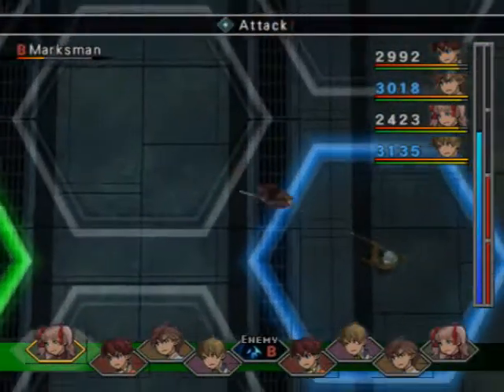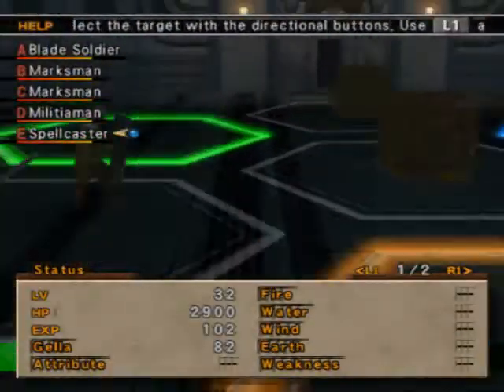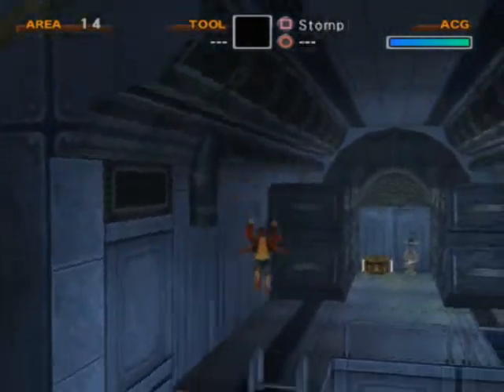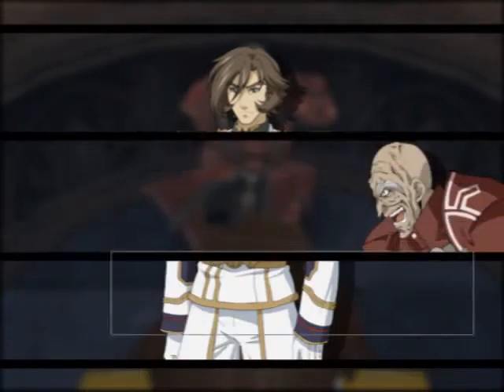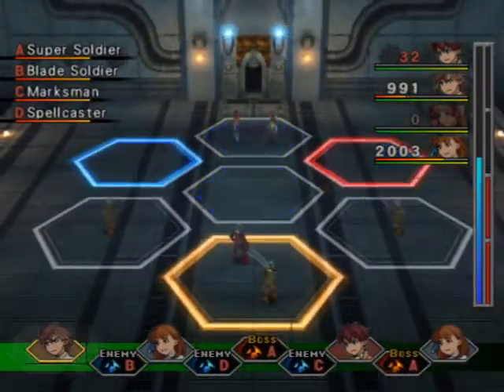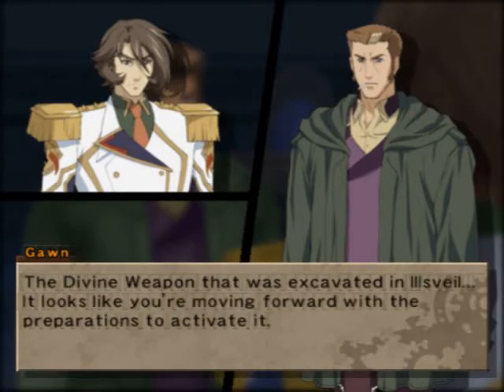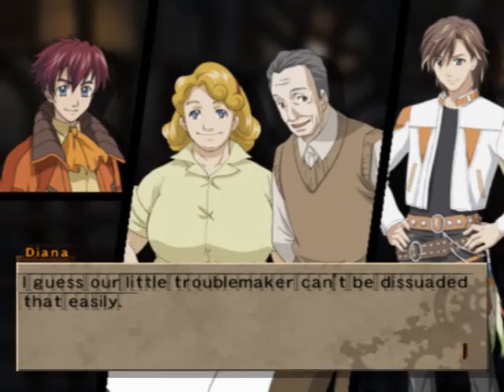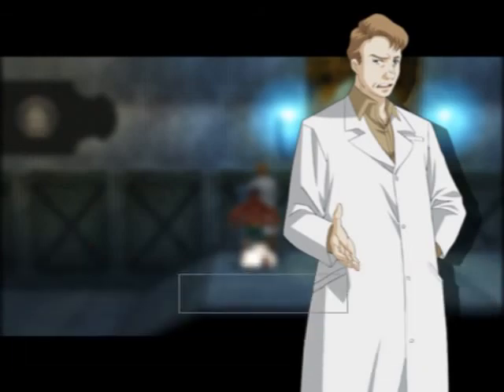Let's Play Wild Arms 4 #34 - Cursing Up A Storm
Twitter Instagram Hello and welcome to Let's Play Wild Arms 4, one of the best rpgs for the Playstation 2! Today we lose the best party member to regain the worst..